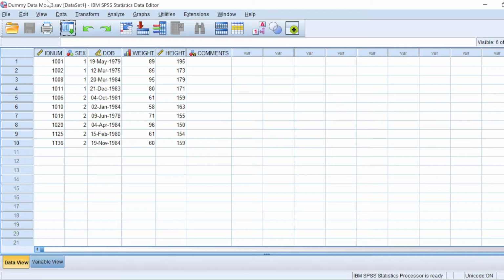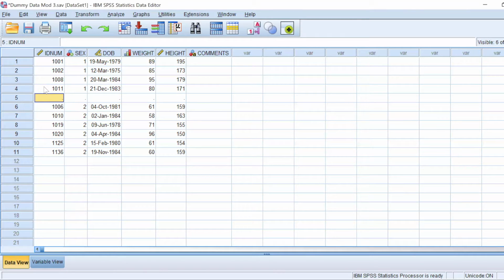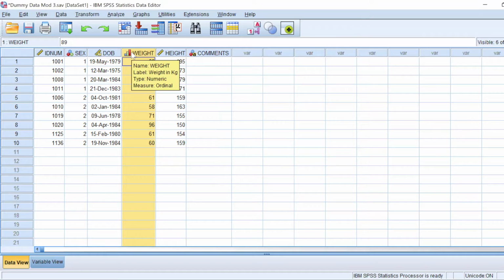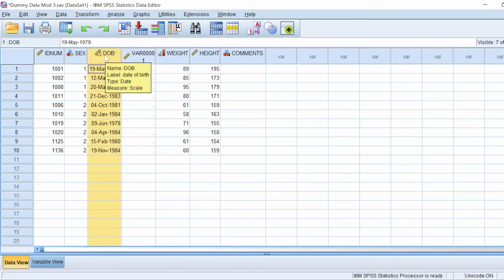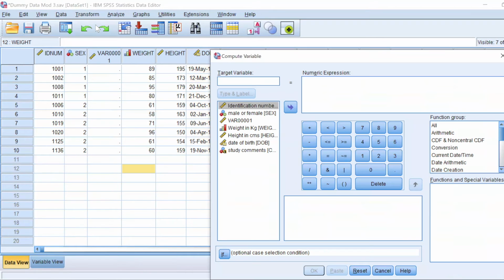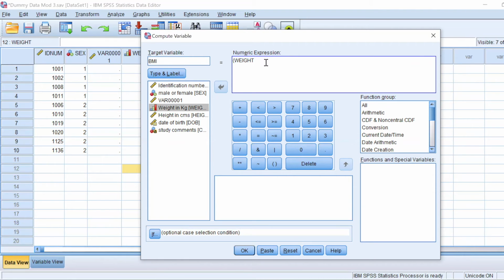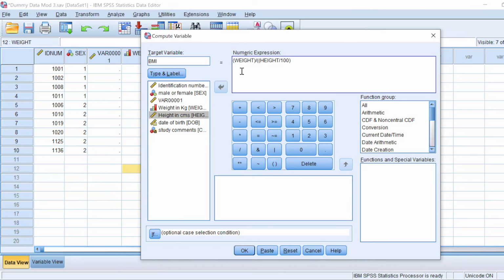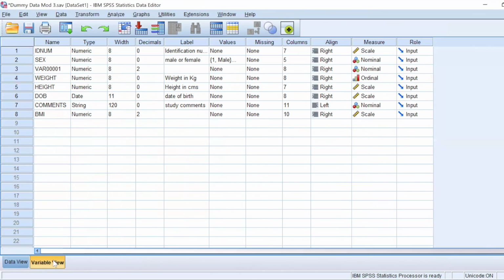Module 03 Modify Data File